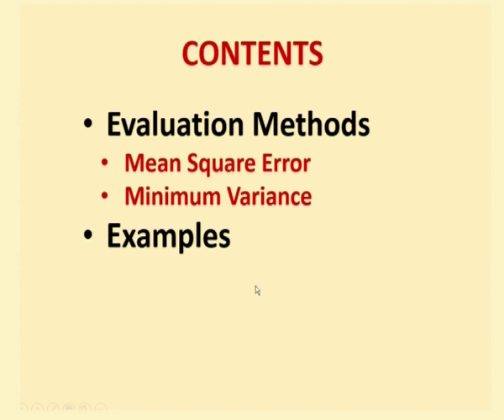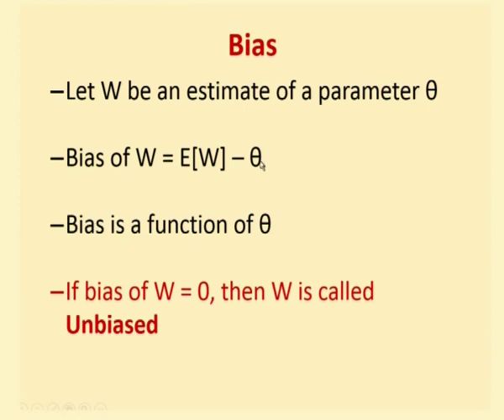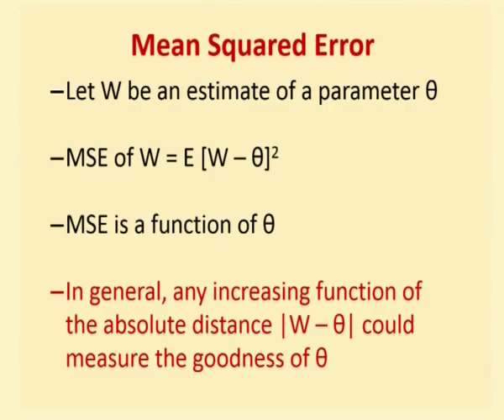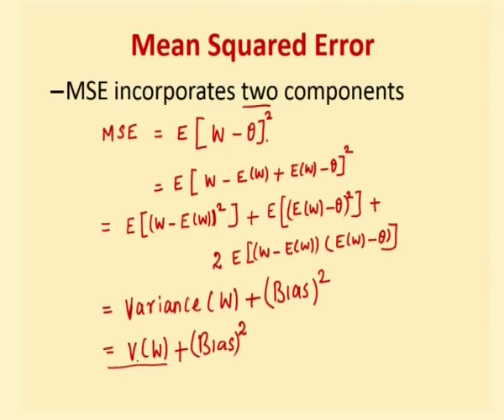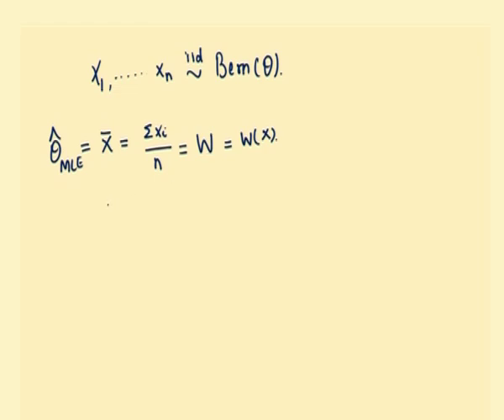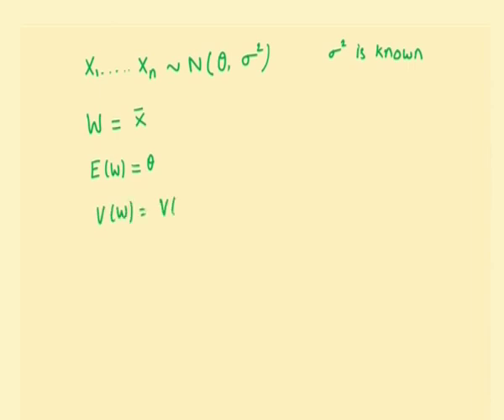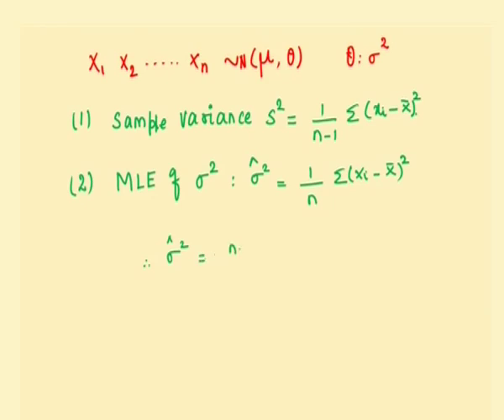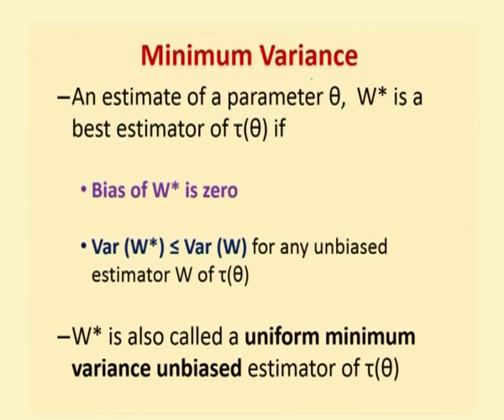Method of Evaluating Estimators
Title: Statistical Inference Part-4
Subject: Mathematical Sciences
Course Name: Statistical Inference